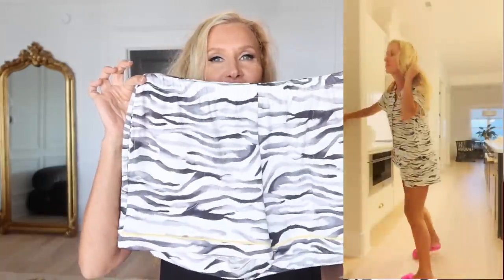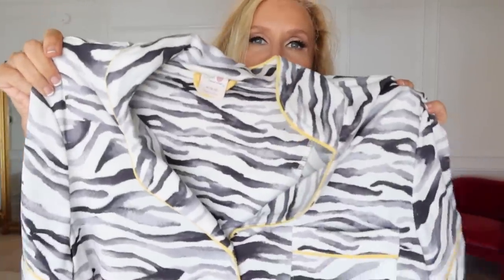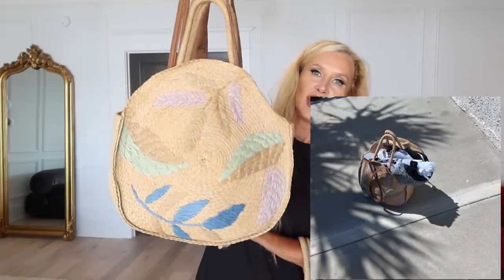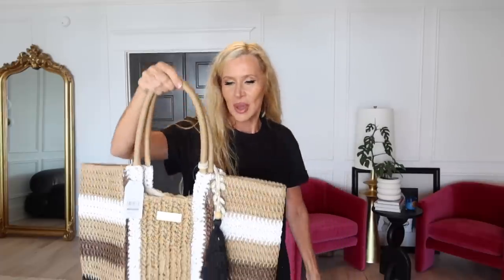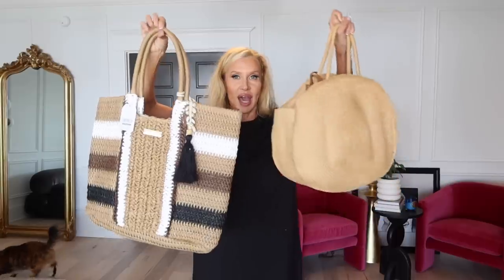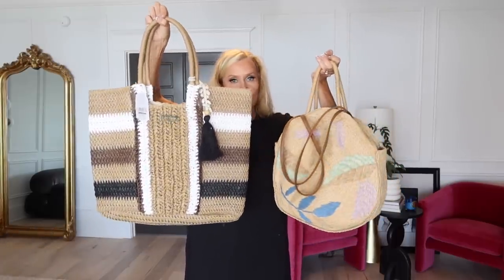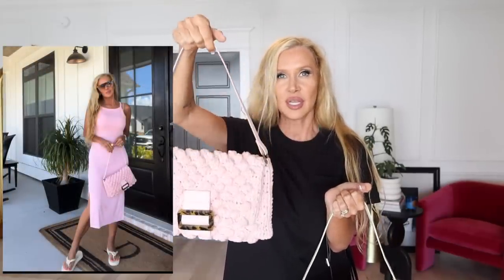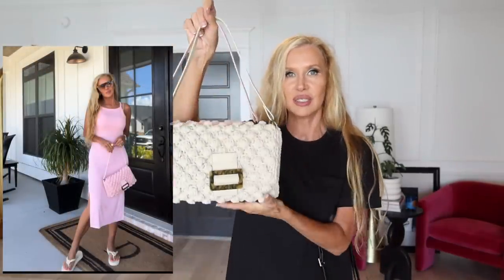Summer Walmart Try On Haul | Women Over 45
Ad 💗 @WalmartFashion Summer Haul & Try On 🌴 Hope you enjoy! 🥰 Lisa

Revlon Kiss Glow Lip Oil 009~I don't see this shade, you may need to check your local store